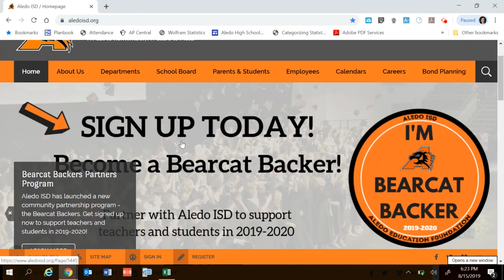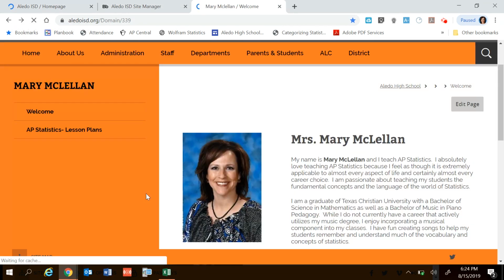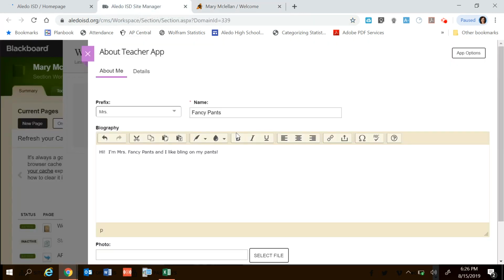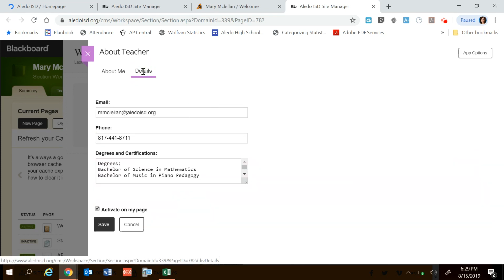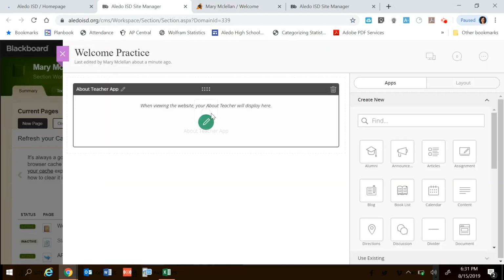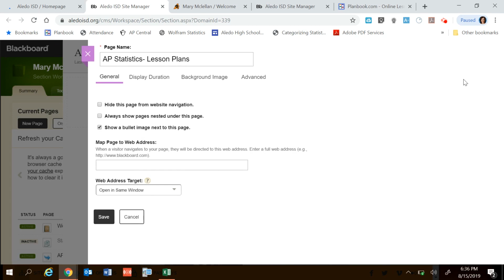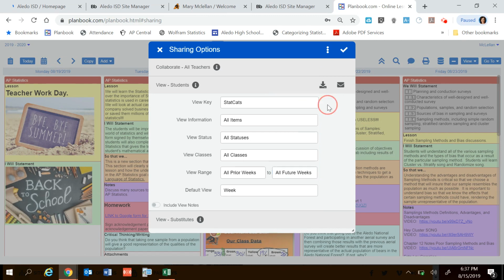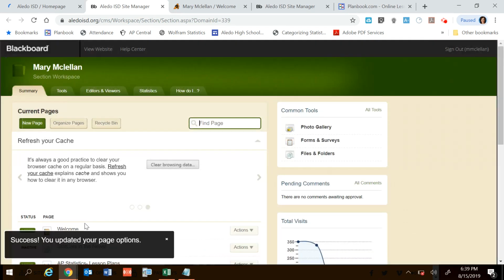AISD Teacher Webpage for beginners